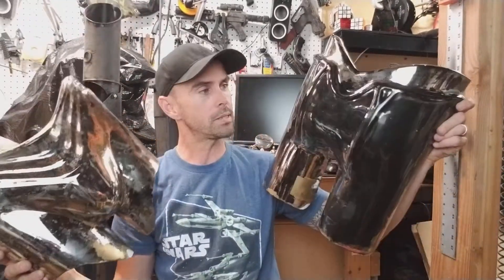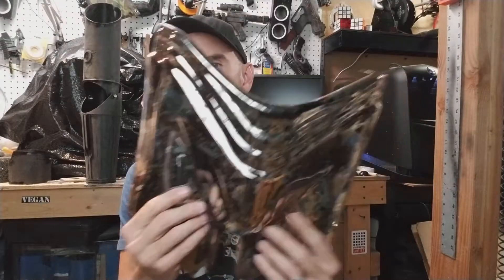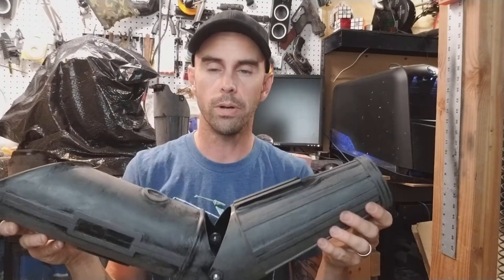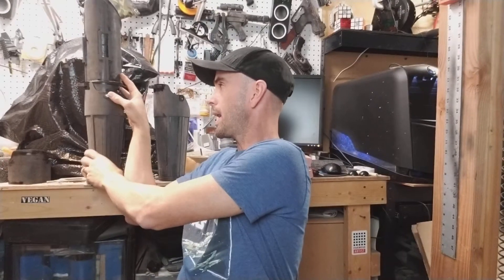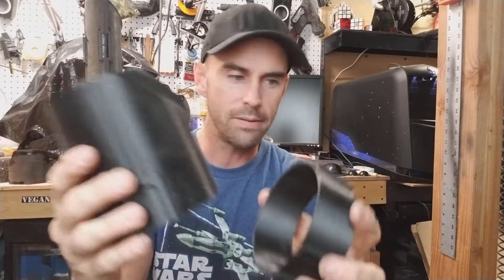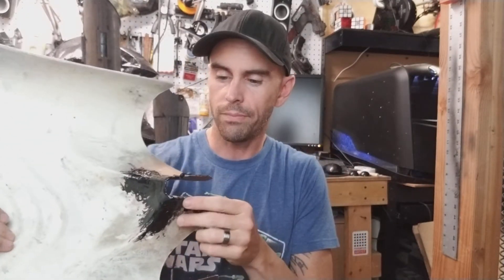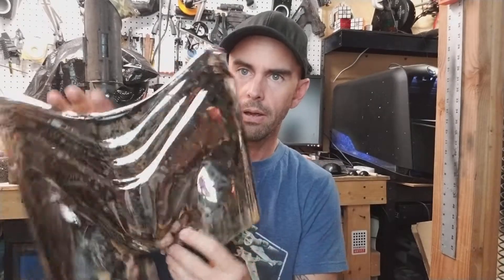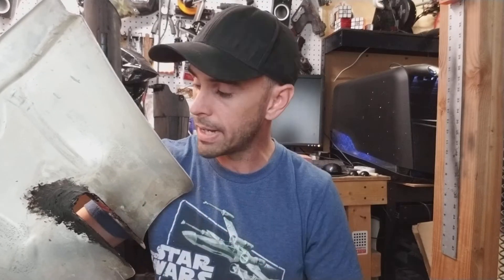Repairing vacuum formed ABS plasic.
A trick I figured out today (although I'm sure it's completely old news to some folks) on how to repair vacuum formed ABS plastic parts. This trick would be good for Stormtrooper armor and other costume parts that are prone to cracking.